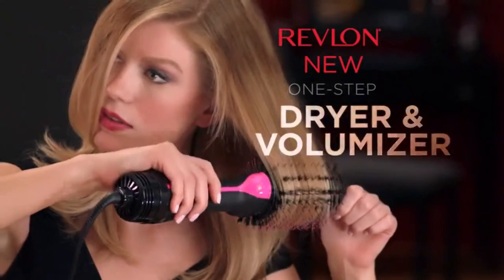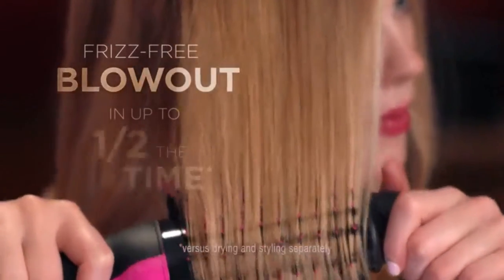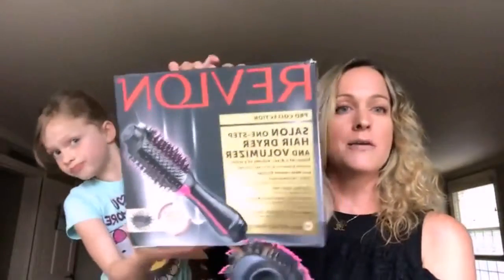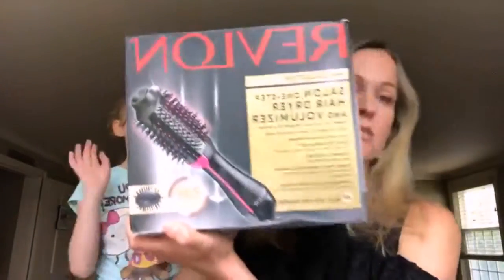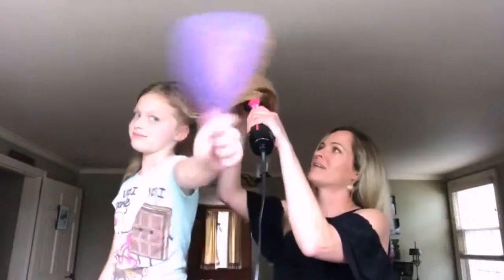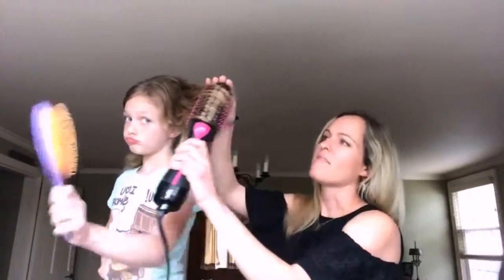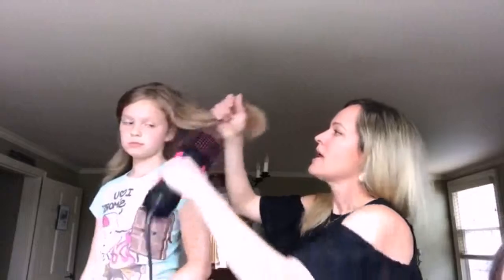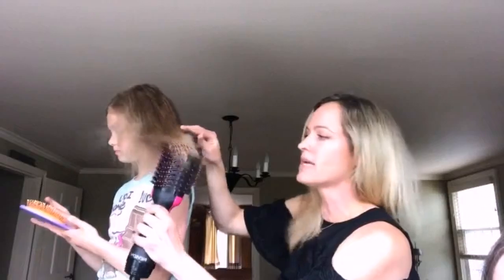Best hair dryer 2019 - customer reviewed !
Revlon One-Step Hair Dryer & Volumizer is the best hairdryer in 2019. You can get one here at a discounted price:

Revlon One-Step Hair Dryer & Volumizer is excellent for the money !

Why you should get Revlon One-Step Hair Dryer & Volumizer?

• Smooth Blowouts in up to Half the Time - POWER of a Dryer, VOLUME of a Styler. The hair dryer is 13 inches long with 2 inches shaft.Also,it is 4 inches wide from bristle-tip to bristle-tip
• Unique Oval Brush Design for Smoothing the Hair, while the Round Edges Create Volume. Brush is designed with Nylon Pin & Tufted Bristles for detangling, improved volume and control
• 1100 Watt power provides just the right heat. Unlike conventional hair dryers, this volumizer can be placed closer to the scalp for lift
• IONIC Technology : Negative ions saturate the airflow. This helps condition, smooth and make hair shinier, while reducing frizz and static
• 2 Heat/Speed Settings for Styling Flexibility with Cool Option. Unit is for 120V (Not for use in 240V outlets)

LifeUnicorn is a participant in the Amazon Services LLC Associates Program, an affiliate advertising program designed to provide a means for sites to earn advertising fees by advertising and linking to amazon.com